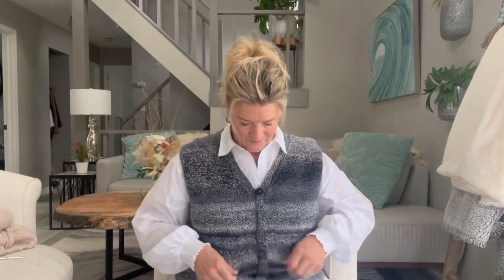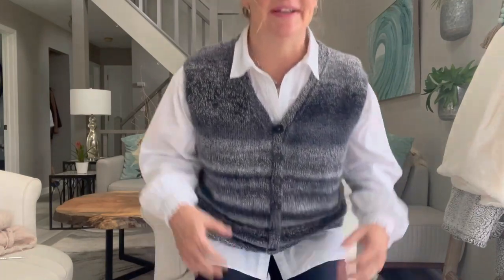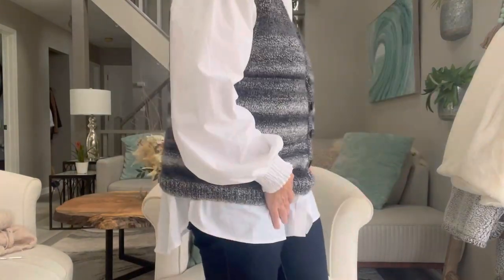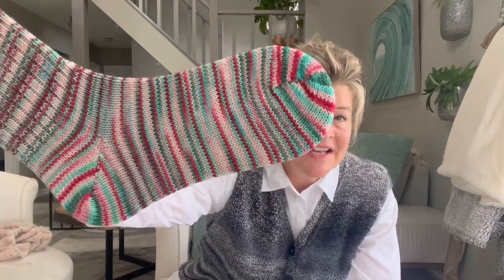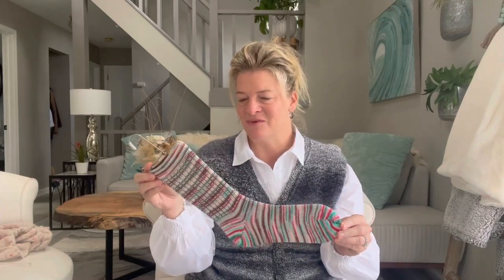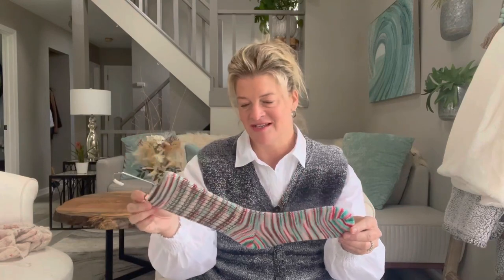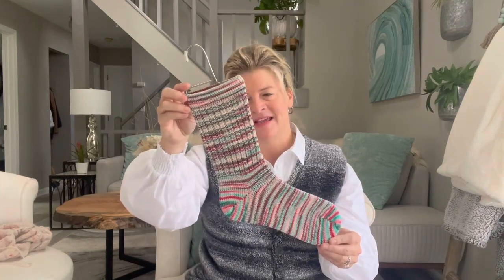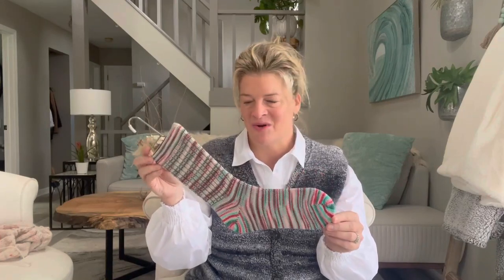Knitting Podcast Ep.6: yarn & pattern combos I 💕/vest knitting/Sari Nordlund pullover/sock knitting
In this episode I talk about and show my finished Granny Vest by Pia Trans. My WIP, the Alma Pullover by Sari Nordlund and a small shop update. Yarns Im currently knitting with are Crazy Zauberball and a fantastic new to me yarn by Berrocco called Mochi. Check out the details of this perfect yarn and pattern combo!!!